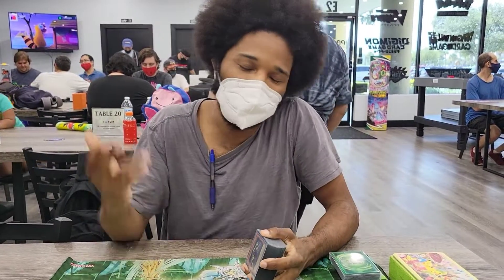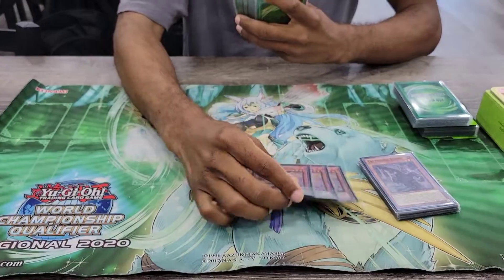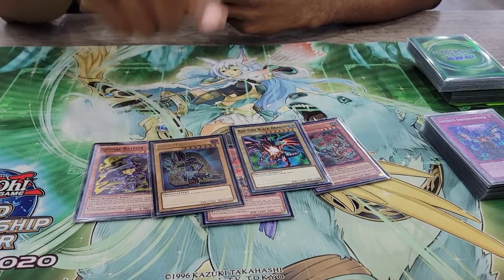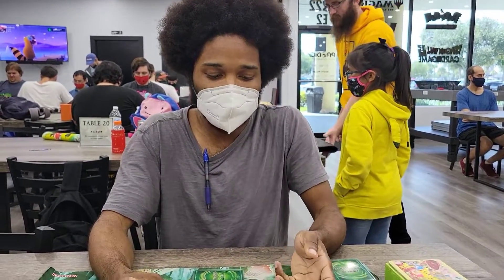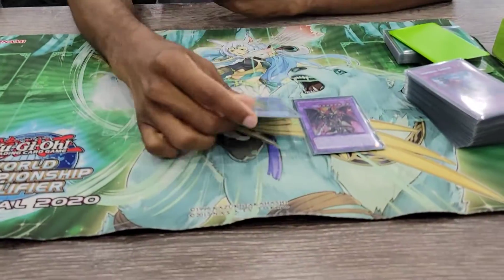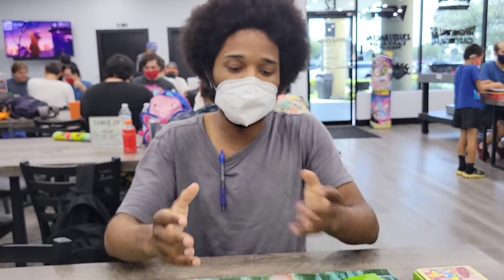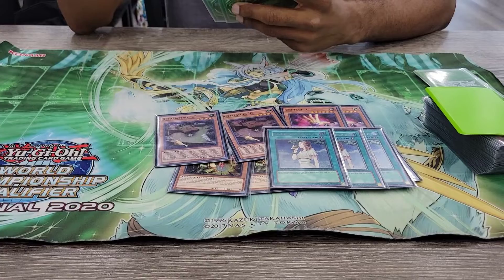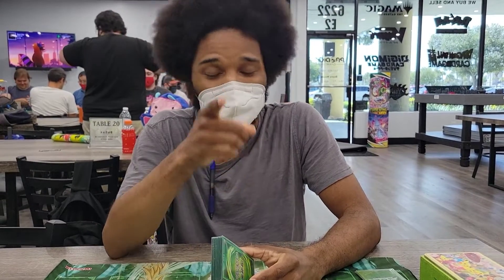Dawn of Majesty - 3v3 Case Tournament -Top4 Tri-brigade Zoodiac Dragoon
Hey guys I am back with another multiple OTS top cut and win with a Top4 finish. at Versus Comics and Games 3v3 Case tournament for Dawn of Majesty!

I brought back my Tri-Brigade deck with a touch of Darkness. I added Dragoon into the mix!

Let me know what you guys think and please

I will be giving away 2 boxes on my birthday if we hit 500 subs by October!